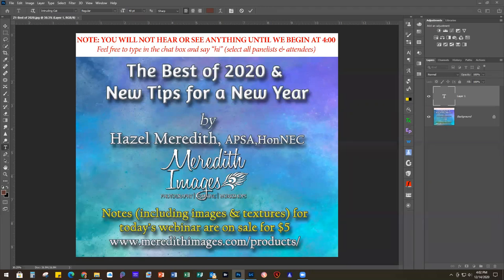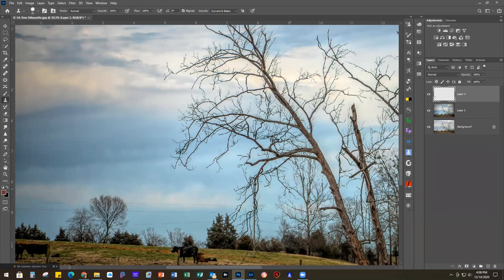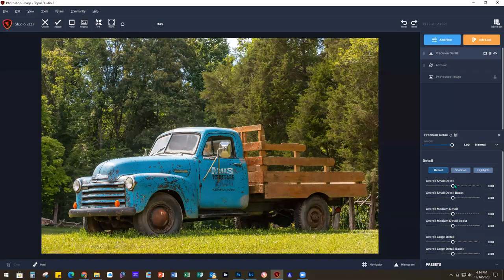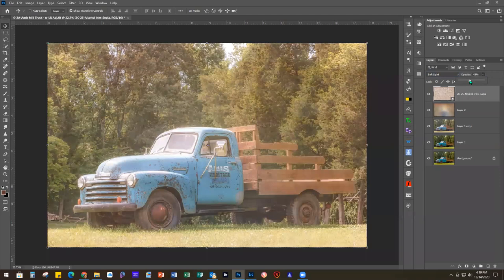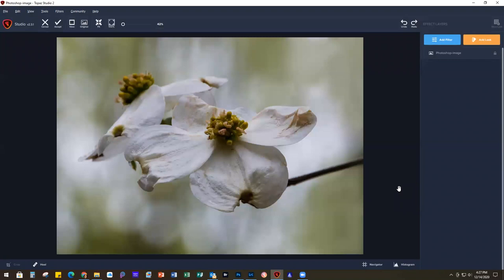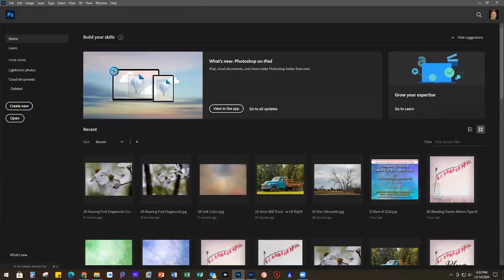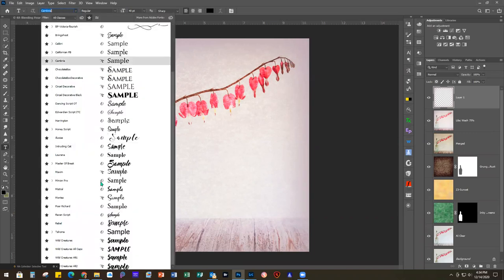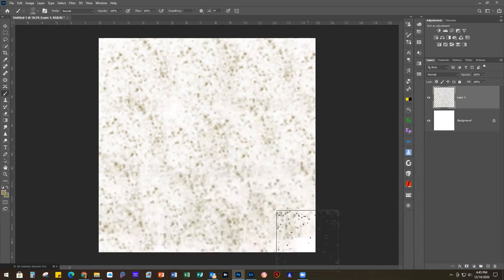2020 12 14 Meredith Images #10 Best of 2020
Join me for a recap of some of my best tips and tricks from 2020 that you may have forgotten about... PLUS...some new techniques to get you headed in the right direction for 2021!